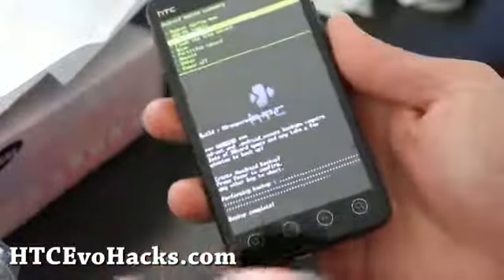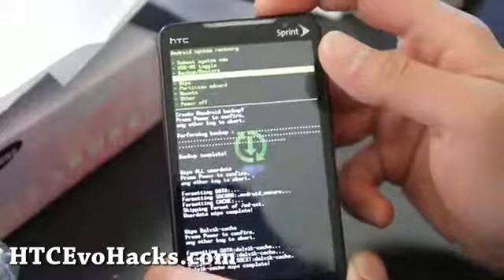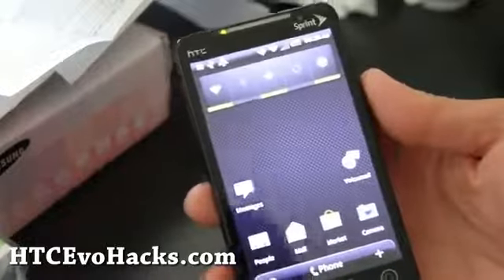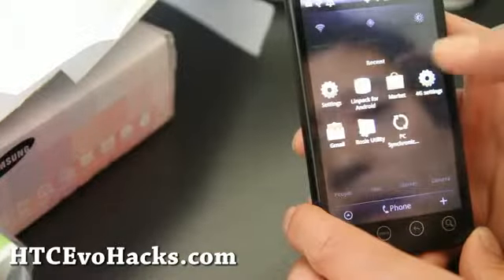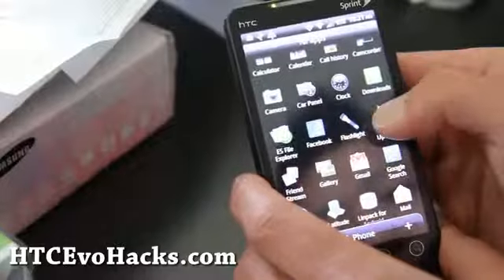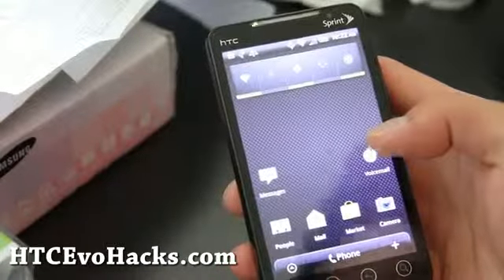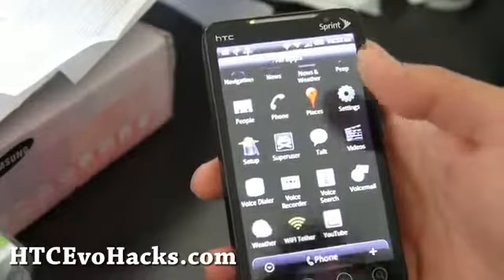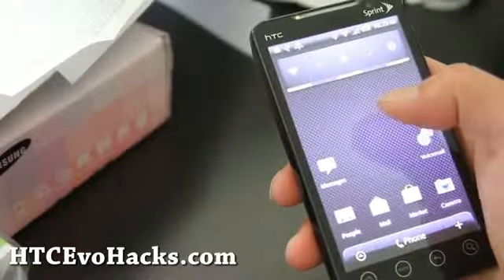Fresh Evo ROM for HTC Evo 4G Review!